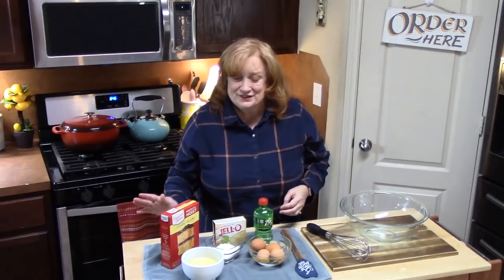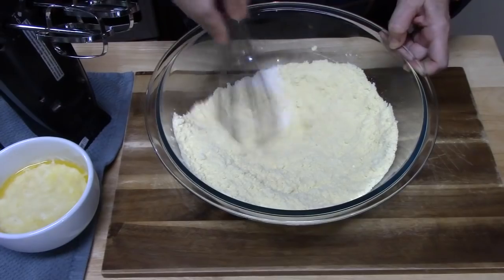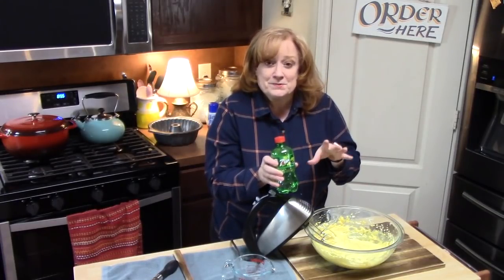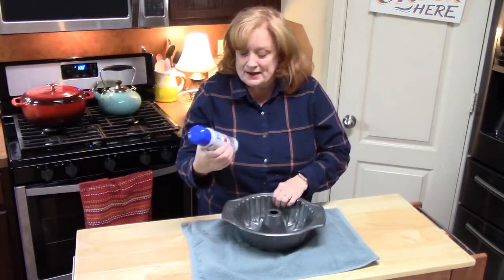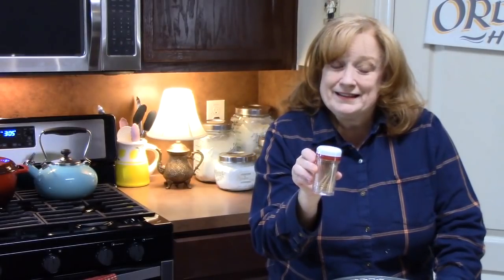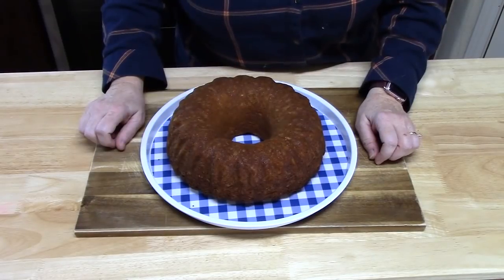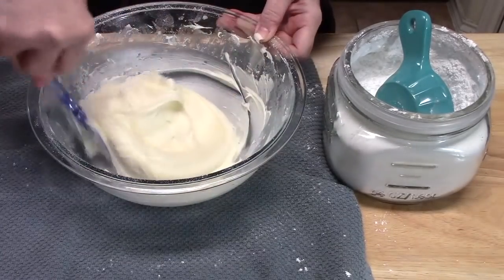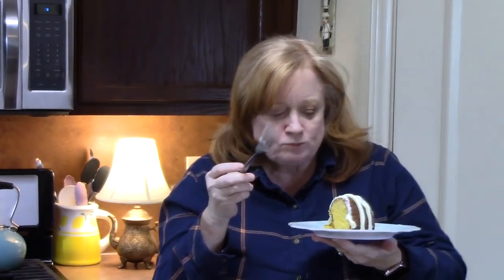7UP BUNDT CAKE WITH SCRUMPTIOUS FROSTING | Easy Cake using Box Cake Mix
7UP BUNDT CAKE WITH SCRUMPTIOUS FROSTING | Easy Cake using Box Cake Mix